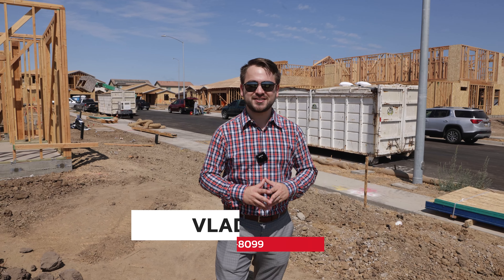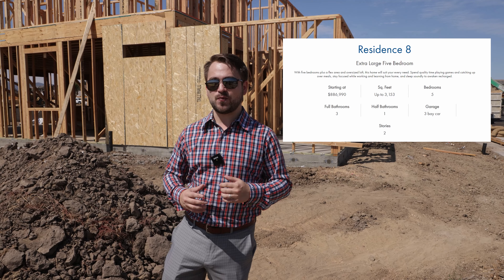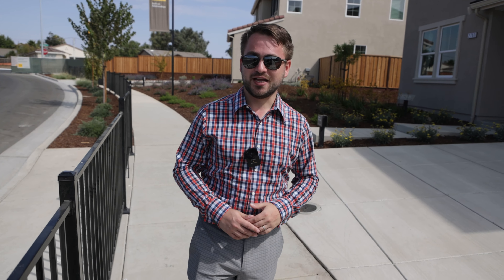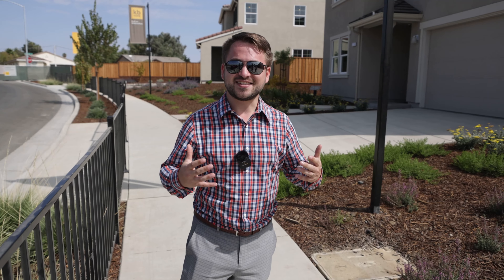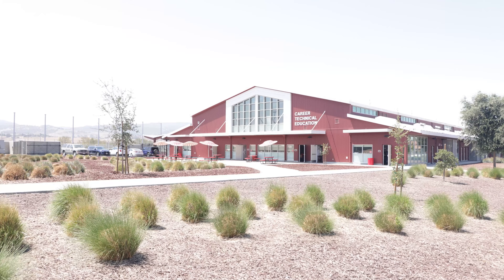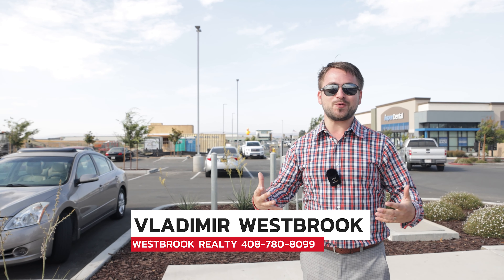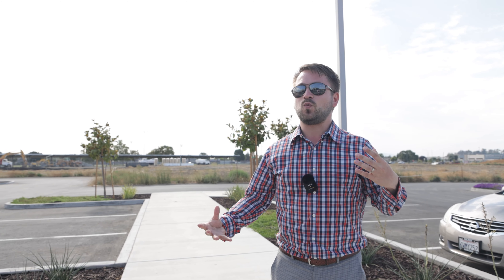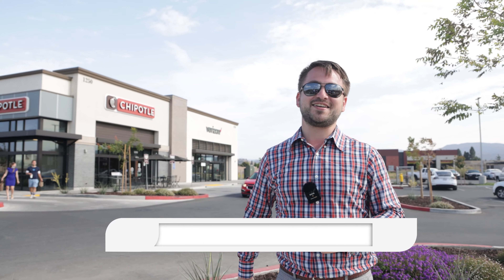Hollister, California - New Homes and Largest High School in the county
In this video, we explore Hollister, near Santa Clara County.

Hollister California has gradually become a hot favorite on the charts of the real estate market. And it is because of the progressive transformation that it has seen in recent years and thereby turning itself into one of San Benito’s major developing areas. Quality, affordable new homes is one key factor that has led to the steady growth in Hollister.

DRE# 01990912